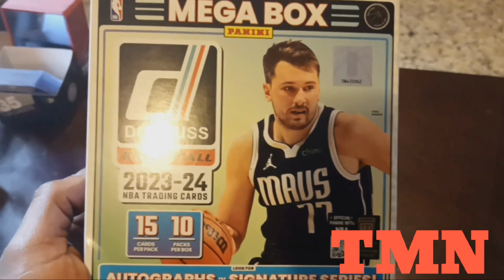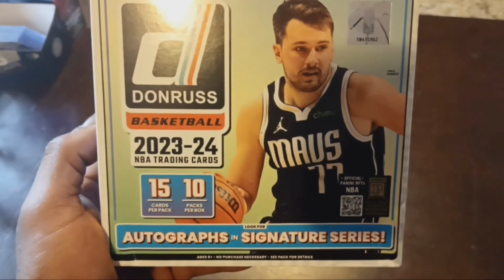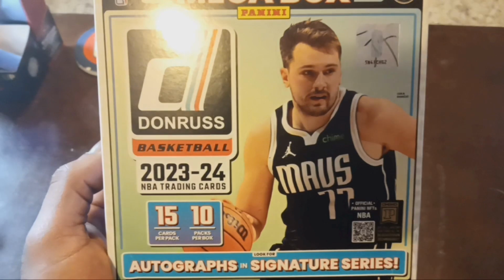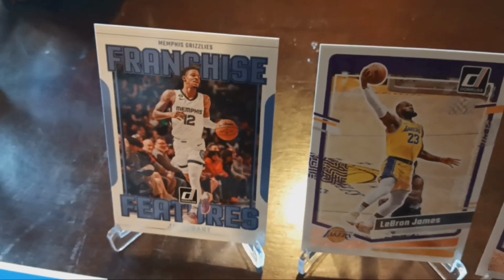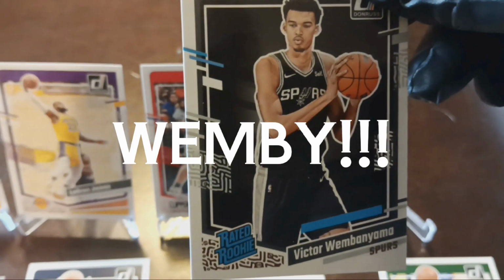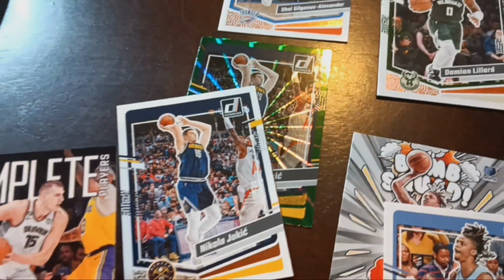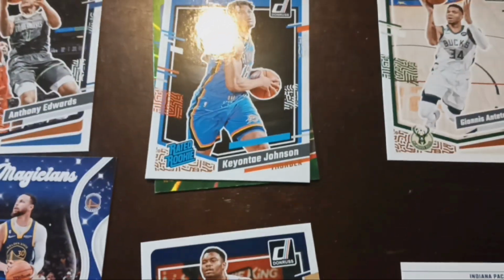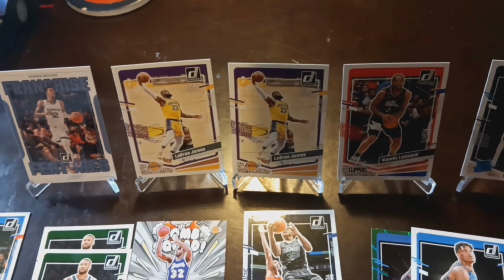Friday Night Cards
After opening up a box of 5$ NBA mega box donruss, there was well over 5$ worth of cards.